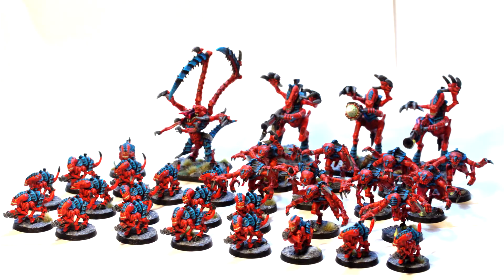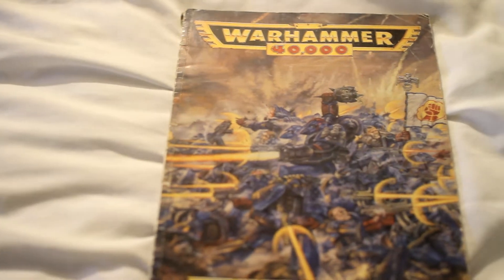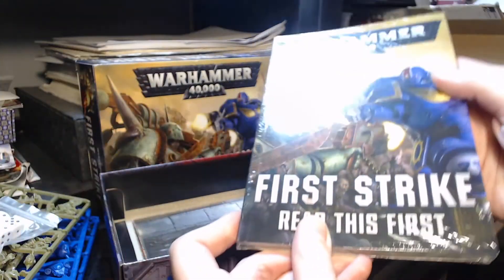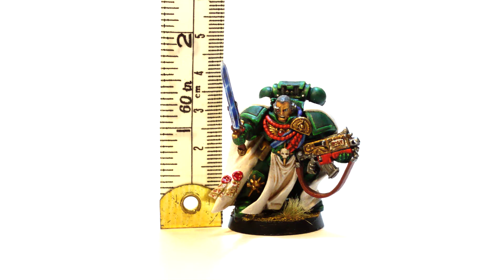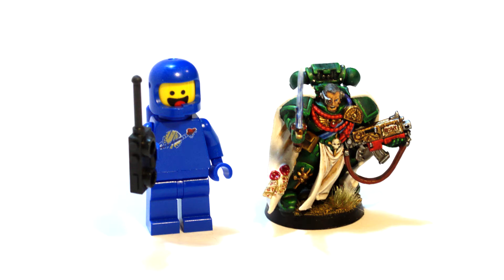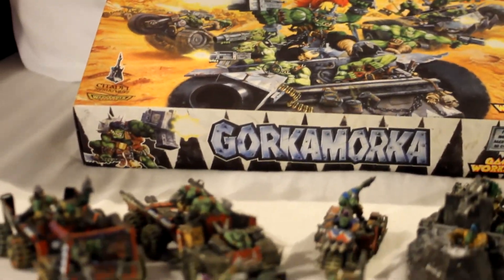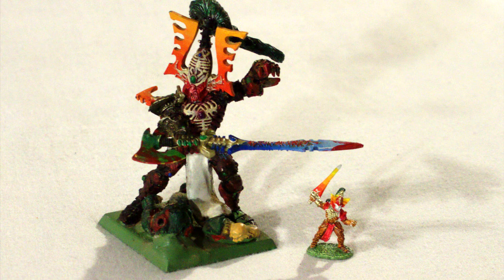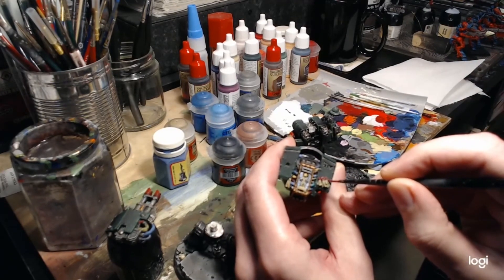What are Tabletop Wargaming Miniatures, Minis and so on? Warhammer 40k and such.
As the title says, a brief overview of the kinds of models that I am talking about, collecting, assembling, painting and such during my videos so far and future videos.

This covers scale models, Games Workshop's Warhammer 40k, unboxing their 'First Strike' Warhammer 40,000 starter set, scale/size comparisons with 28mm tabletop minis vs a coin, a smartphone and a Lego minifig, as well as a brief look at other Games Workshop brands/games including Epic 40,000 and how those 6mm scale models vary from the much larger 28mm models I normally collect and paint.

I felt this was a necessary step as some of my other videos just kinda dive in to painting, where I haven't really introduced the concept of tabletop miniatures, and the only scale reference is the brushes or my hands.

As mentioned in the video I have no objection to other wargames/tabletop games manufacturers, and may collect and paint alternative brands in future: however my existing models are all made by the Games Workshop, and most of them are for 40k so their will be a distinct theme of this in upcoming videos.

The models, paints and accessories are copyrights of their respective copyright holders, e.g. Games Workshop, Citadel Miniatures, Vallejo, The Army Painter, Tamiya, Revell, Airfix, LEGO etc - my content is simply assembling and painting the miniatures on camera.